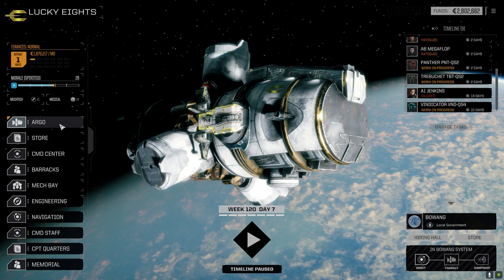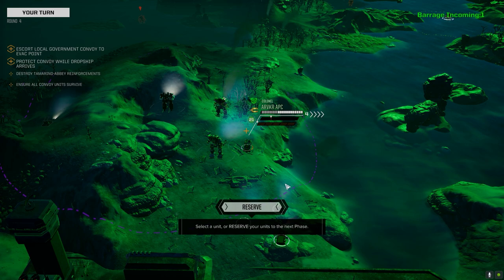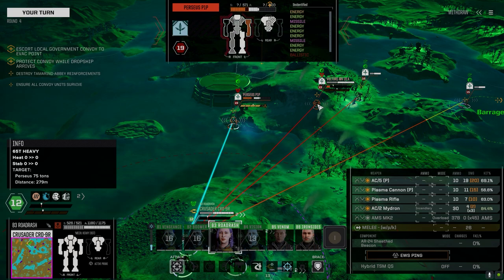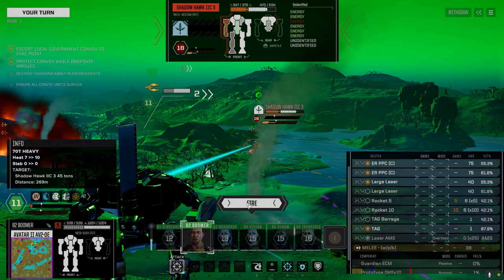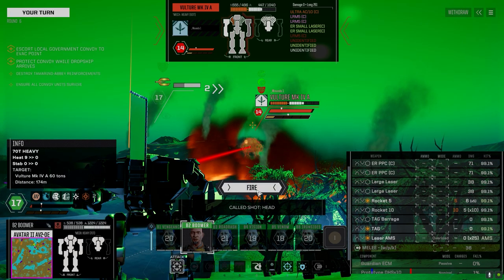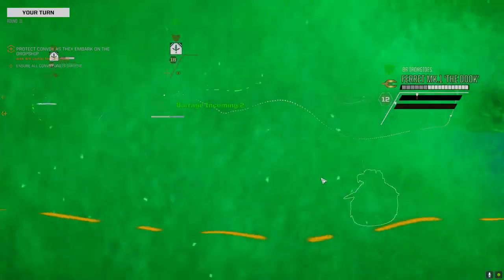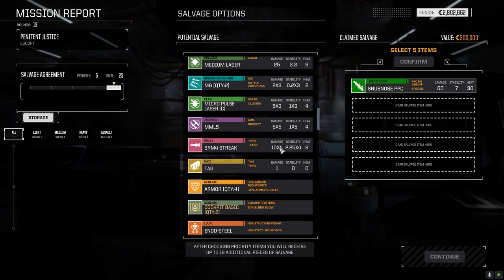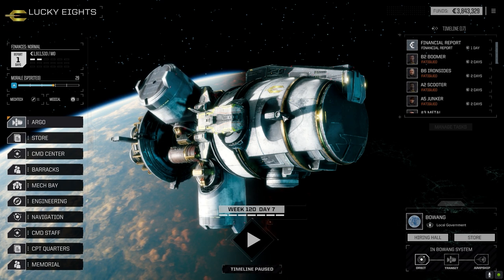Roguetech - It's Jenkins - Ep65